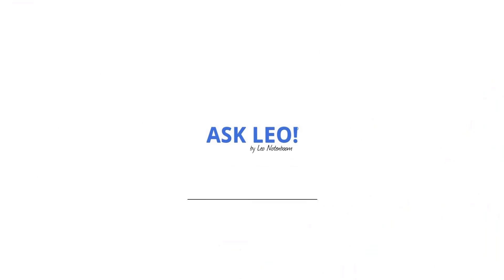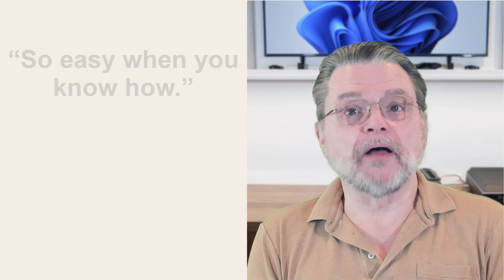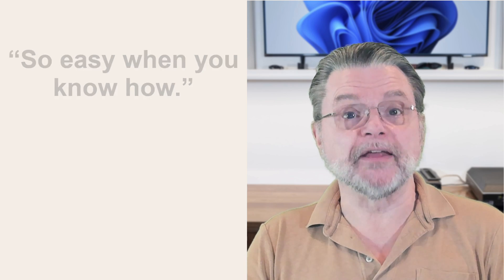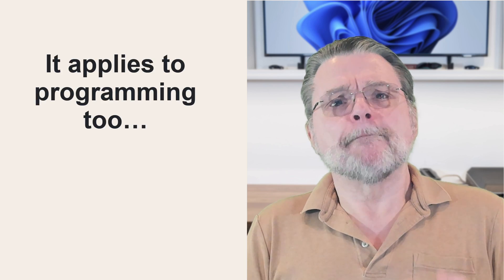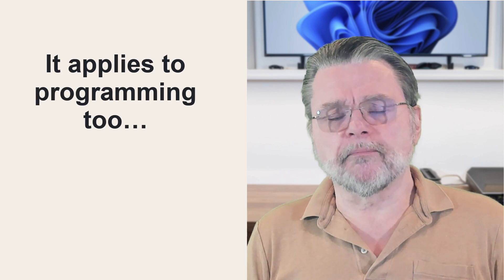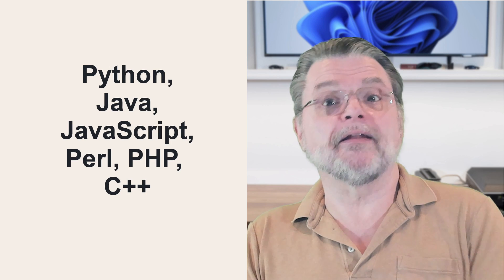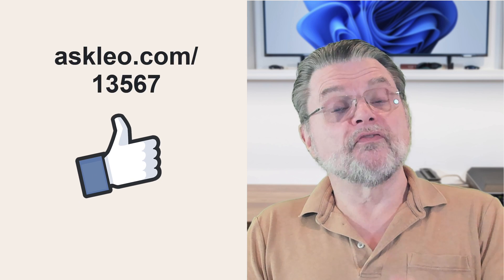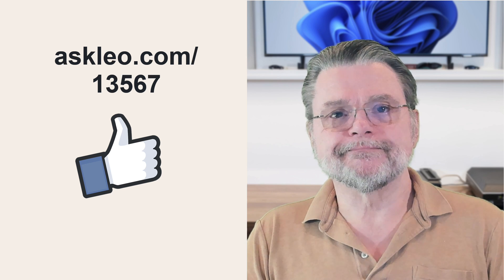The Secret Behind Ask Leo! I Know Less Than You Think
☝️ Here at Ask Leo I know less than you think I do, but I make up for it with a very important secret -- a skill anyone can benefit from improving.

☝️ Knowing versus finding
It’s not just what you know but your ability to find the information you need that’s invaluable. I often don’t know the answers, but I know where and how to look for them. This approach, plus a willingness to learn, turns searching for answers into a useful skill for many situations, not just tech.

Chapters
0:00 The Secret Behind Ask Leo
0:40 Where to look
1:55 Watch me in action
3:15 It applies to programming too…
4:30 Skill trumps knowledge